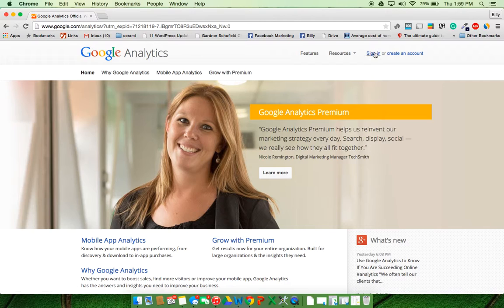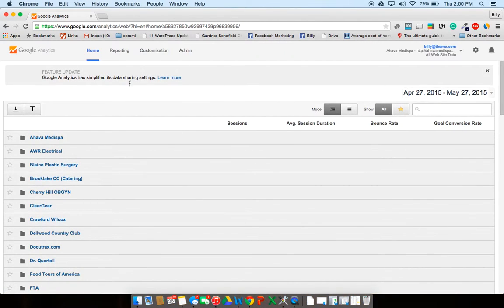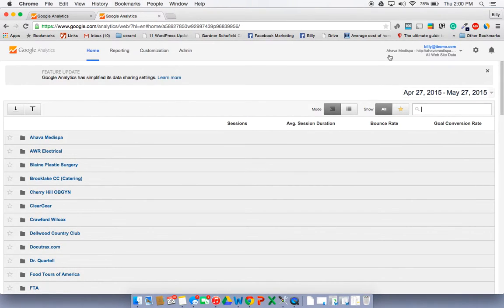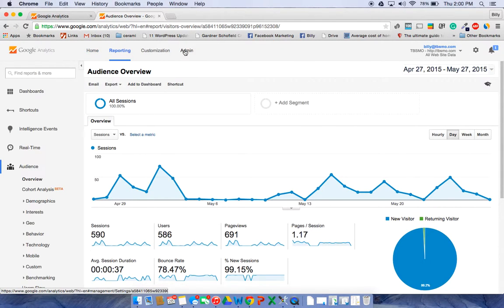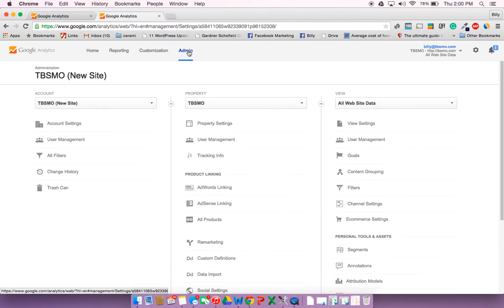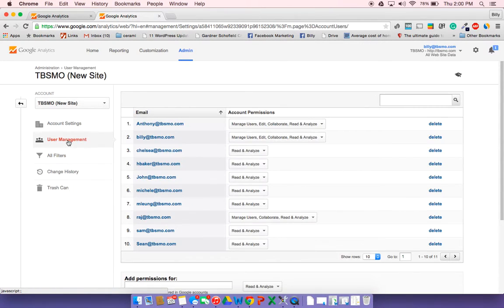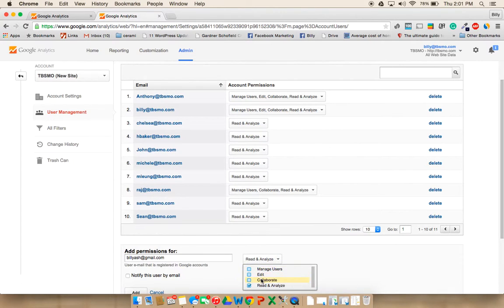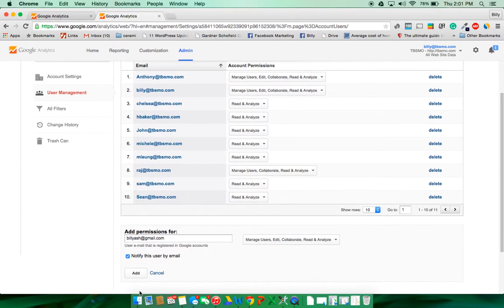How To Add Someone As an Admin to Google Analytics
This video explains How To Add a New Admin to Google Analytics.